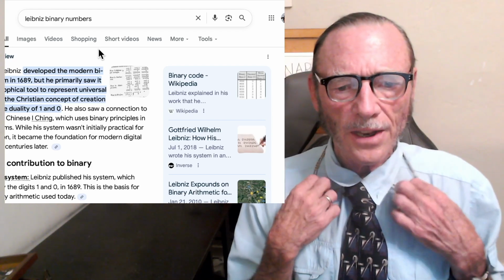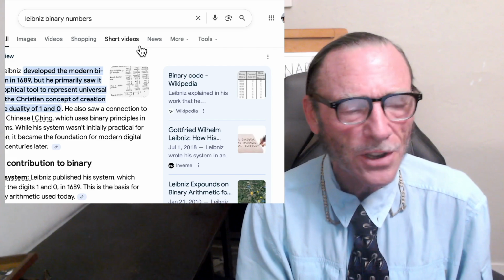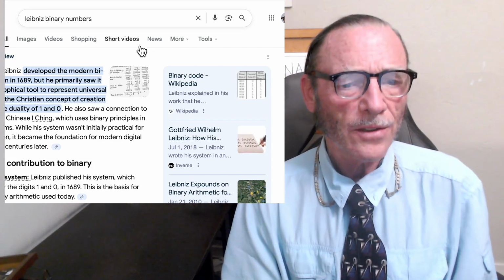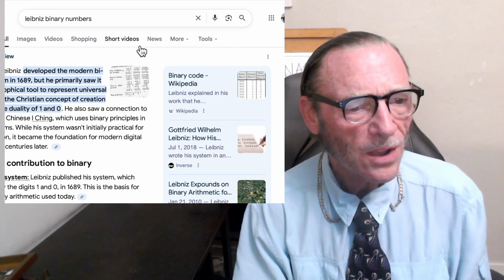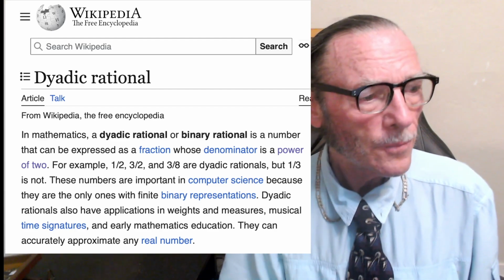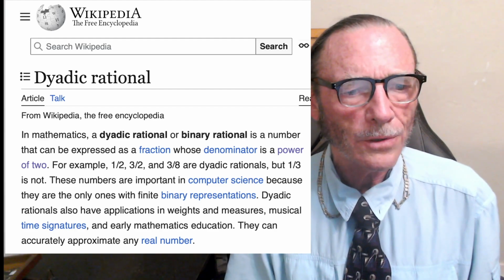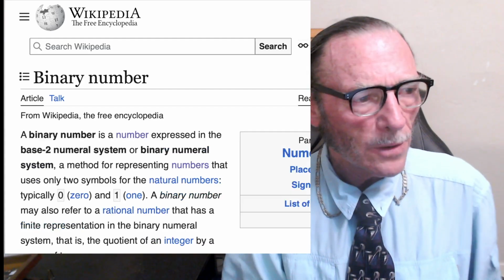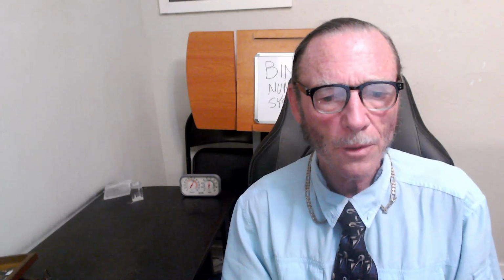AE Podcast — Binary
What does Bach need with Binary?
note:  AE uses the BULLET unicode char in place of a period, when the PERIOD causes scansion problems, especially when the line or sentence ends with a formula or equation.  ∙e.g.  ∙
Also, in writing a timestamp, it is important not to interfere with the Chapterization section in any Description, which is a sequence of timestamps devoured by a triggered Engine compilator. For this reason, when I refer below to a timestamp in the video sequence, it must be in brackets [ ]  ∙
[13:30] an extremely important insight may be obtained from this juncture in this most extraordinarily convolute issue regarding binarity and power numbers. This particular discovery insight came to me only this year, a full three years following publication of Noneuclidean Geometry (the *first* ;2022 ).
    When you compose the Binary numbers, you can compose them on a power line (please try to understand that I am forced to "make up" terms as I go, because I am *not* a mathematician).
    The power line is simple. To view the power line in conjunction with the Binary Number (BN) set (it is in fact a *set* ; *never* pay any serious regard to "set theory", from which comes nothing), all you need do is write out a segment of the BN line on one line ( _damned puns_ ), as follows, e.g.,
  { due to PLUS being a "trigger symbol" in youTube Description parsing,
we employ TILDE instead of the PLUS sign; the level of extraneous detail forced
upon us is yet another hurdle-block to ever understanding this sequence; so *think* !}

   —  1/4  1/2  1/1  2/1  4/1   —  ; now write these in power notation:
 — 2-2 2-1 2-~0 2~1 2~2  —  ; now merely write the power line:
   -2 -1 -0~ ~1 ~2  ; where TILDE is merely PLUS, due to commercialization irritations on us ∙
Now you will be able to view the amazing, incredibly profound discovery that AE was able to make recently, in this never-ending series of breakthrough discoveries elicited essentially from this relation between two number systems (never even guessed at by any mathematician!) ∙ It goes like this:
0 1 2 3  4    ; the Integer Line
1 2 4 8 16  ; the Binary Line  ∙
In the next video (on ThanksGiving Day),
AE shall synthesized all Solution-Podcast information thus far divulged,
to give you a first insight into the most revolutionary discovery
in the history of Mathematics, leading to the most incredibly astonishing
series of Solutions in Physics ever recorded. This will lead us directly into
the Geometric Solutions to the following harrowingly frustrating, crippling problems in Physics that has halted all Science at all Levels (except for the accursed Goverment, of course), for well over a century now. This will herald the advent of the Golden Age of Science, with of course Yours-Truly at the helm, preaching to the whole world of Mathematicians their new marching orders. Of course, as you can certainly guess, this will lead to murderous backlash, as the completely foolish inbred race of Western Atheist Retards [WAR] seeks desperately to re-secure their Money Pipeline.
    AE is here to bankrupt the liars, who have so far destroyed American Society.
00:00  begin 18m video on Leibniz &c.
13:00  TBCtd (see Desc notes)
18:00  only 30s to go!
AE note:
Nov-24__7pmPST::
edited out ~30s,
    length 19:09 to 18:32  ∙
also ch Title from
[AE Podcast [2] Nov-23 Binary]
to
** the dash is a triple-dash **